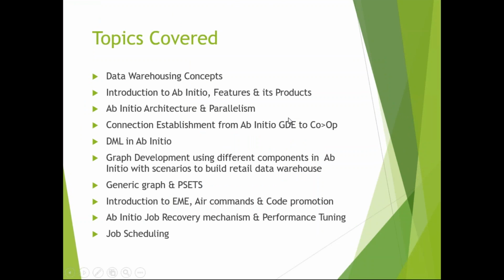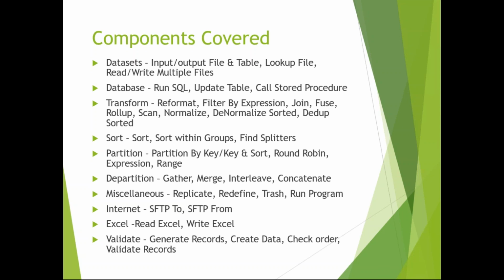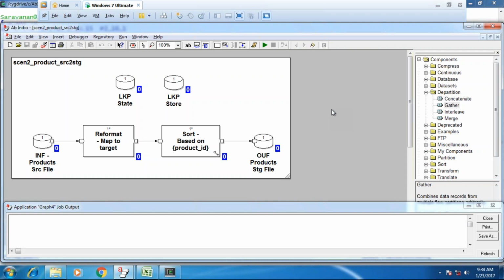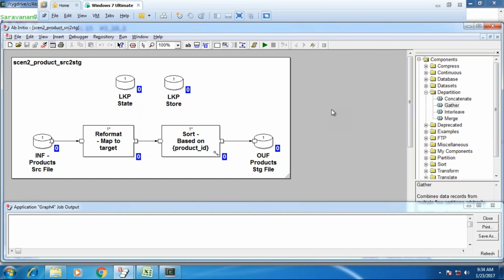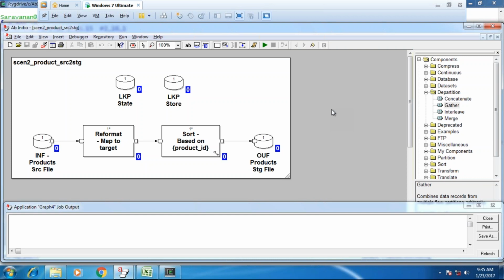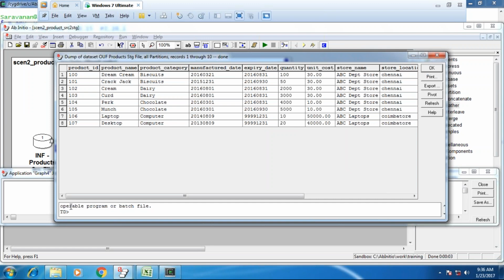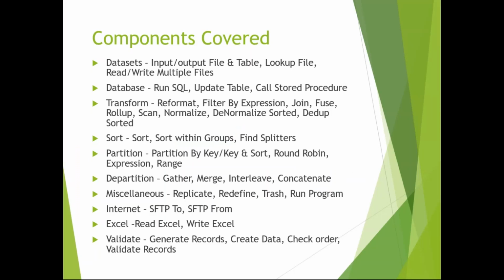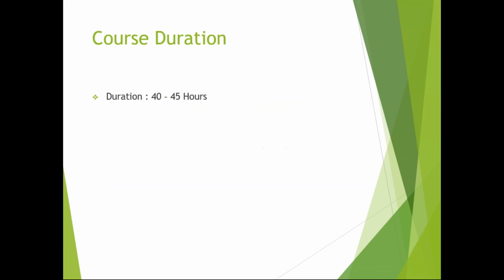Demo on AB Initio | Introduction to Ab Initio | Bytes Online Training